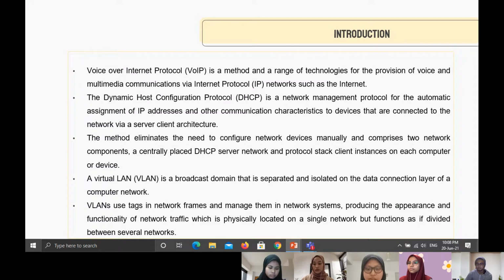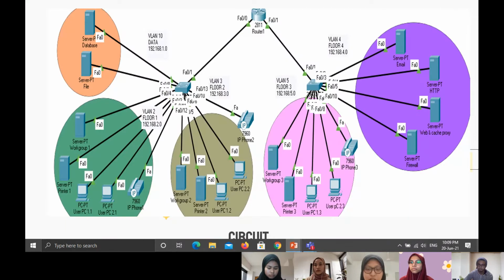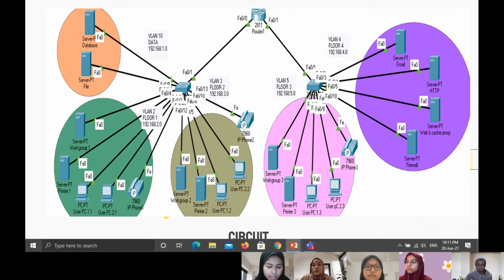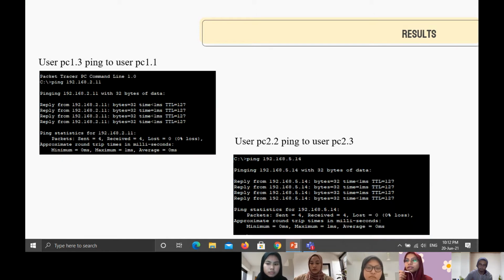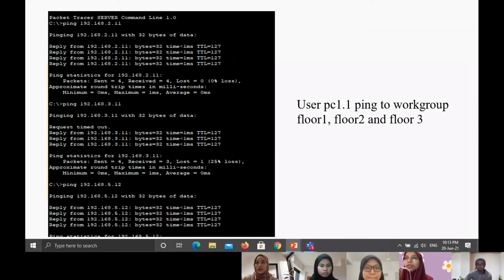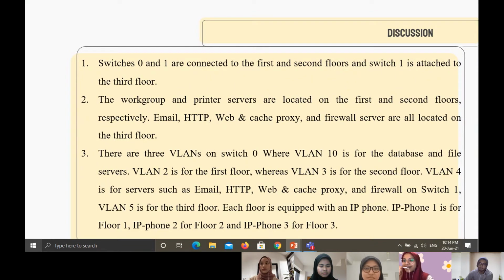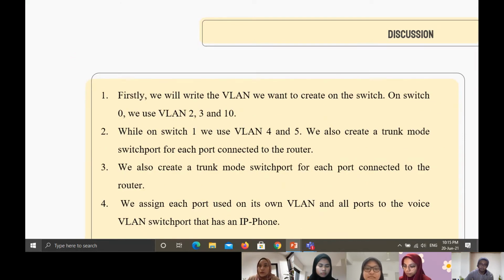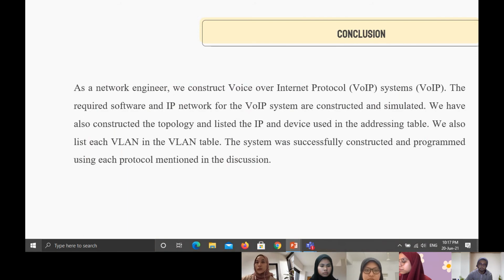ASSIGNMENT TSS-VOIP CALL